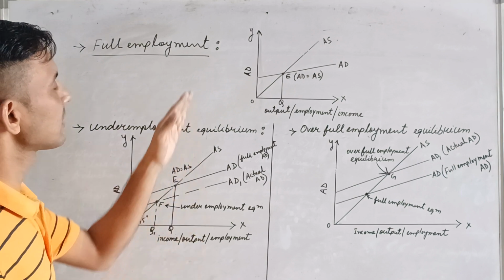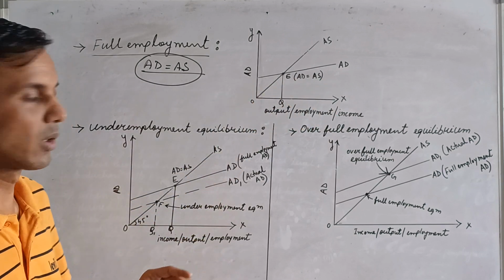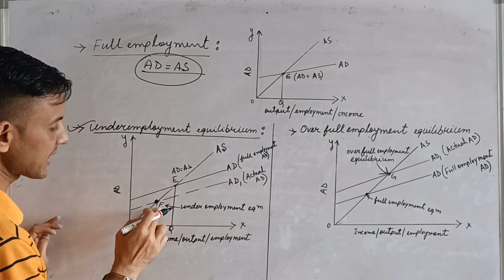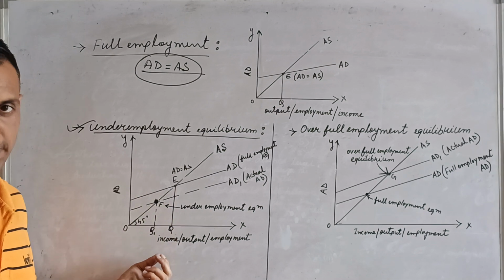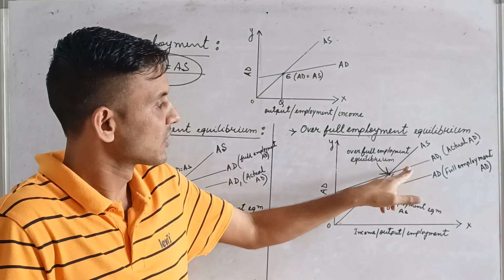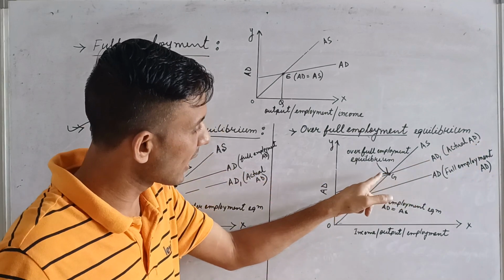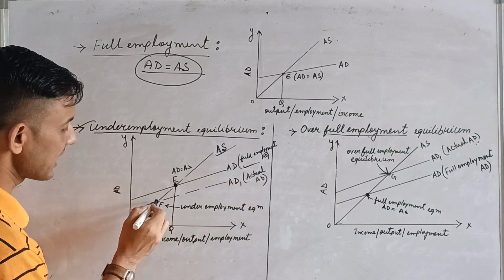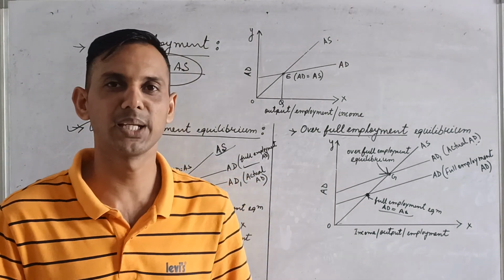FULL EMPLOYMENT, UNDER FULL EMPLOYMENT EQUILIBRIUM AND OVER FULL EMPLOYMENT EQUILIBRIUM.